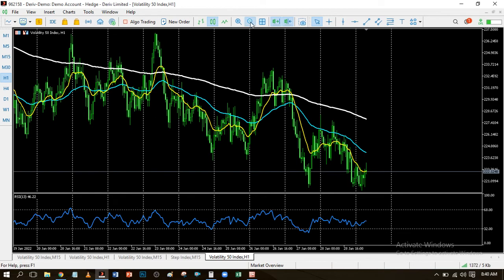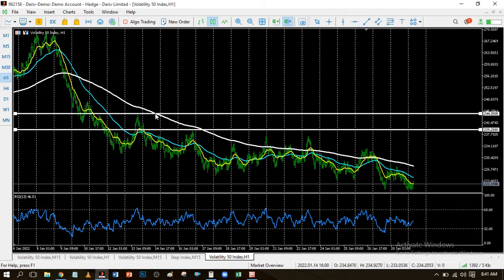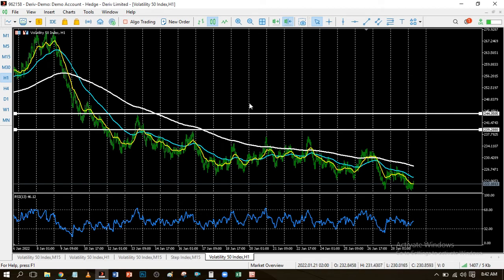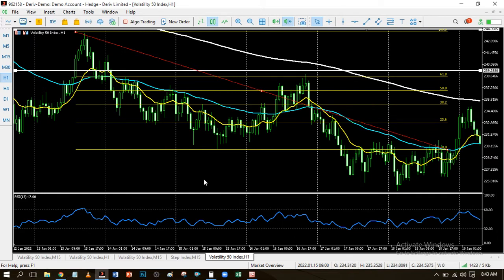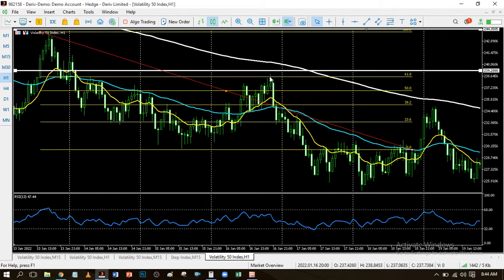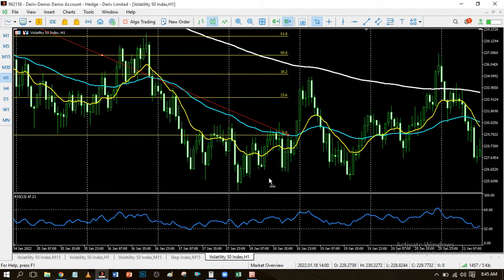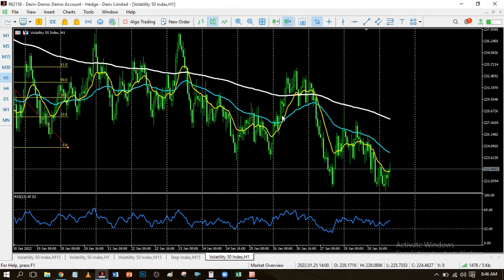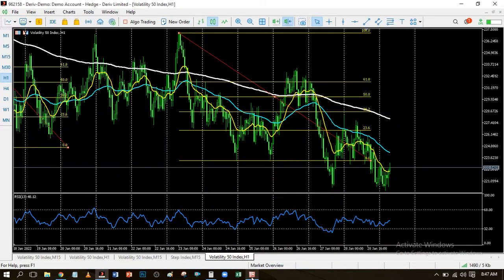🔴 The UNFAIR Fibonacci Plus Price Action Trading Strategy ( Technical Analysis) | Full Course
Fibonacci retracement strategy plus using price action candlestick patterns together might just be the key to unlocking profitability in your day trading career.

** PREMIUM TRADING STRATEGY GUIDES **